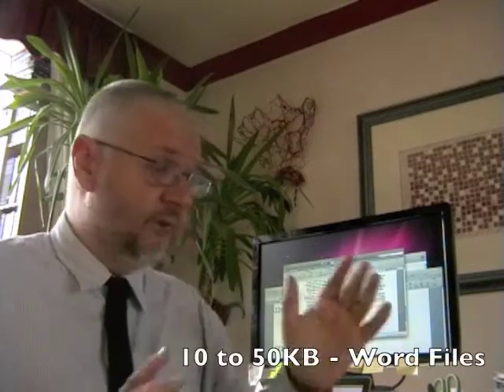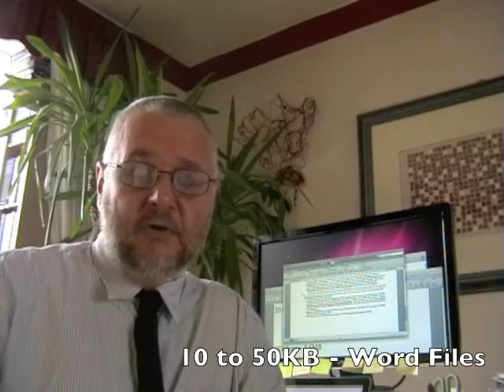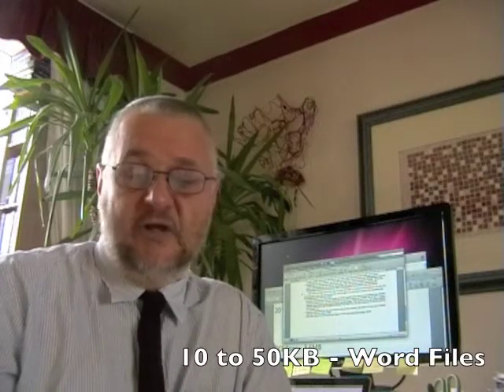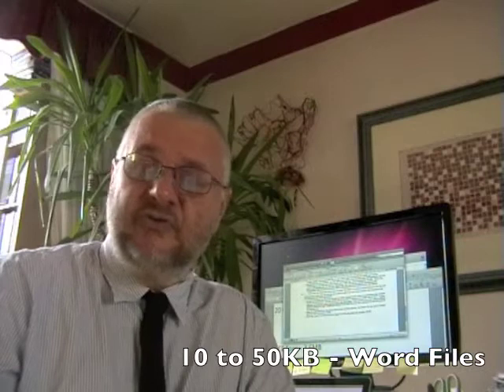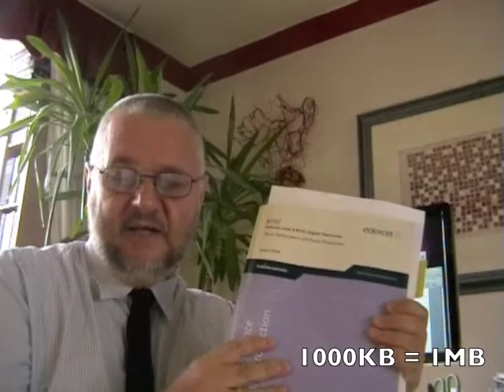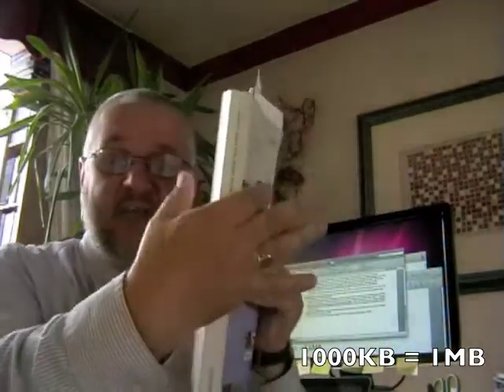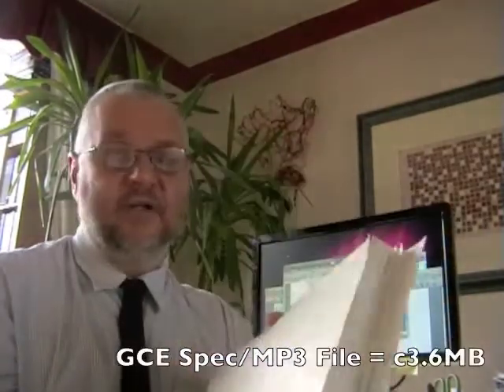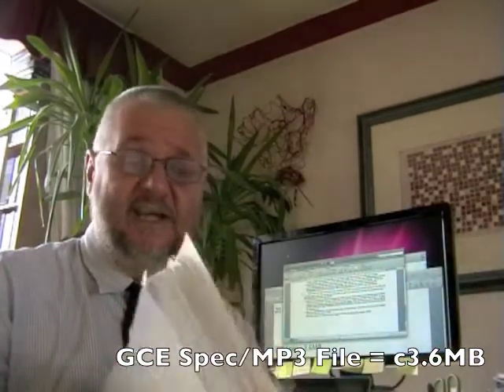Briefing Episode 7, File sizes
Now that we're all using great technology like computers, video and still digital cameras and audio files, we need to keep a close eye on file sizes, storage issues and bandwidth.  All will become clear dear viewer.. all will come clear...